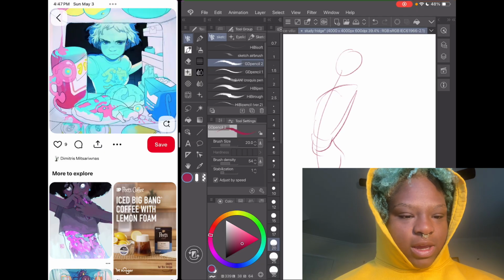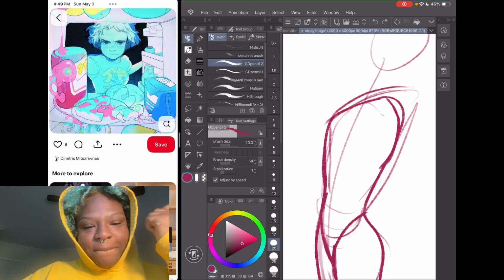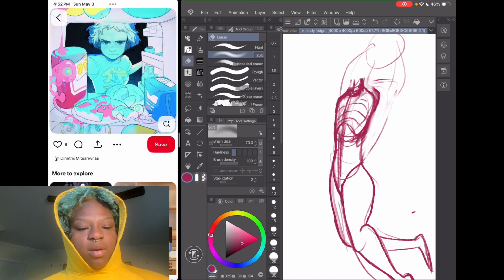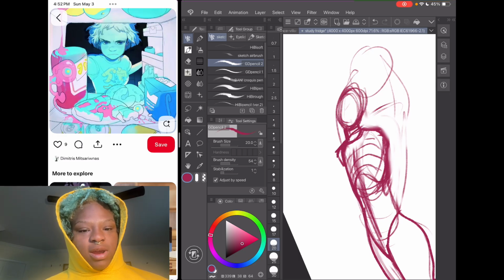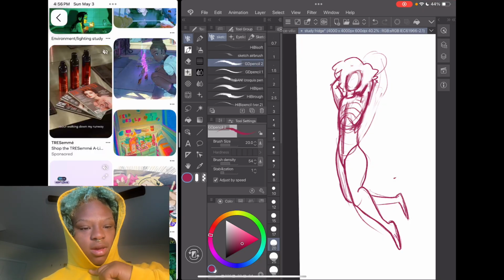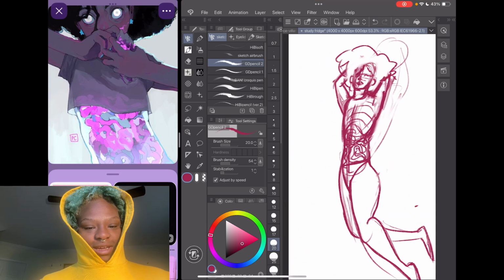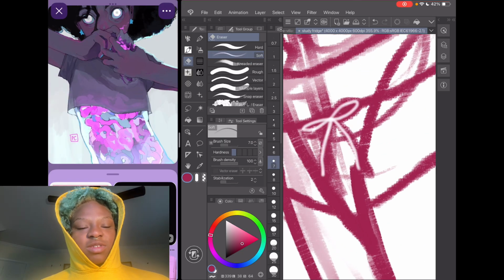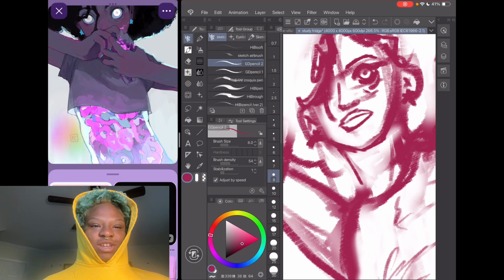drawing an oc from pinterest from a mystery artist, finding inspo to draw and making practice fun!